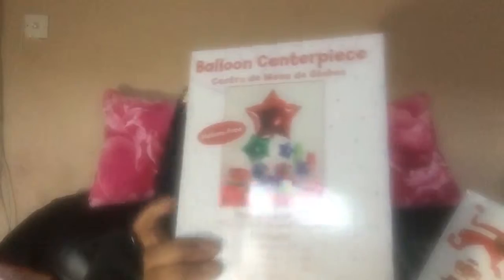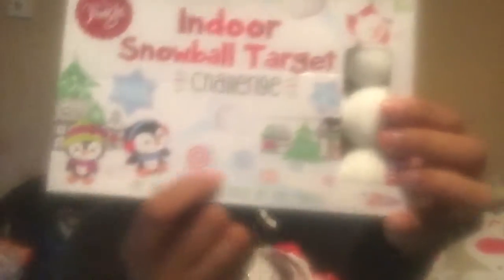{44}Budget Buys - Poundland Christmas Decor (2017)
Sharing some Christmas Decor bits I purchased from Poundland.
Budget Buys can still be nice 😄😝

I enjoy decorating for the different holidays/celebrations and put a little extra effort at Christmas, I try to leave the decor up for as long as I can too.

I love having a nosey at others peoples' Decor..

Joy to world, The Lord is come.